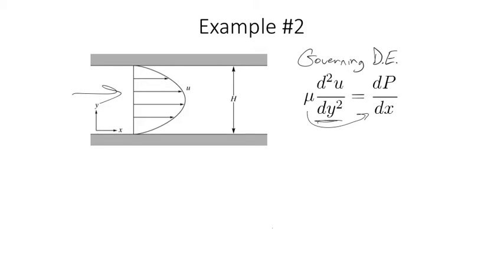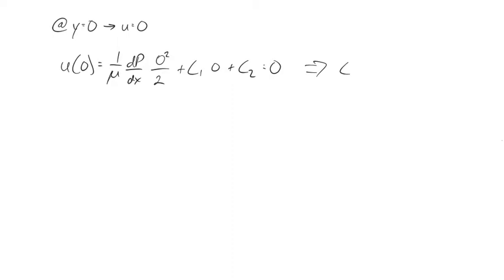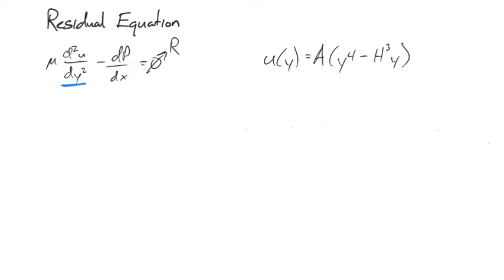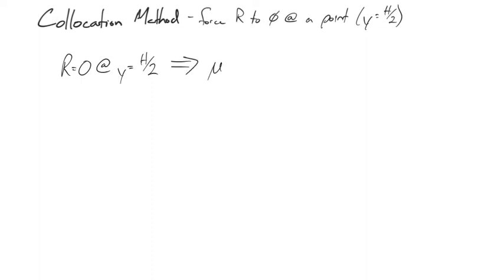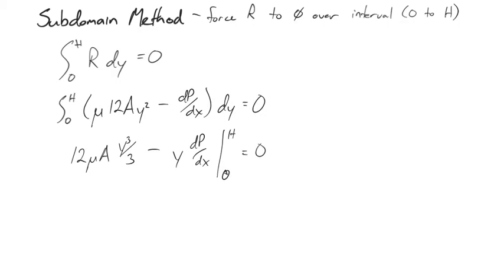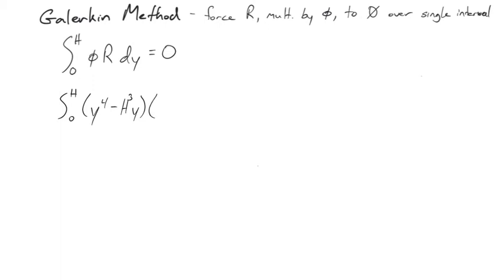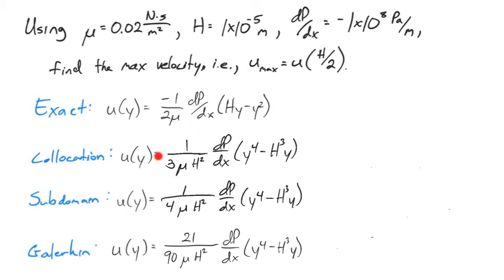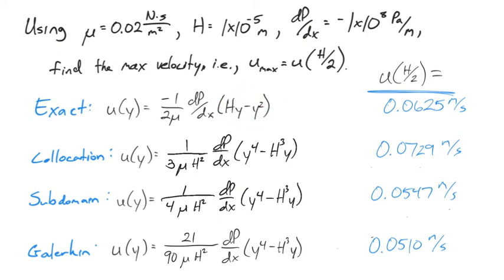Weighted Residual (5/5): Example #2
Table of Contents:
2:07 - Boundary Conditions
3:00 - Exact Solution
5:36 - Assumed Solution & Residual Equation
8:12 - Collocation
9:49 - Subdomain
12:17 - Galerkin
15:22 - Comparison